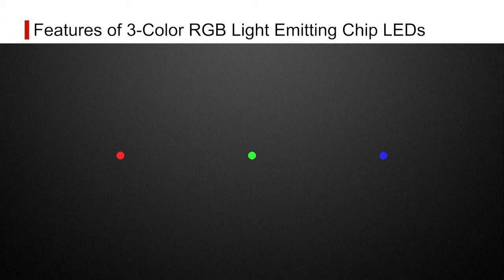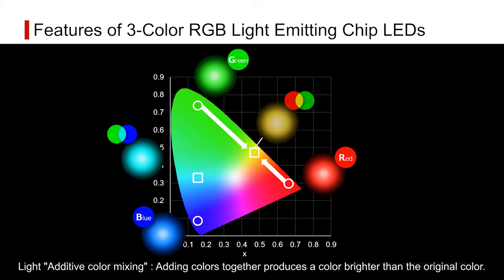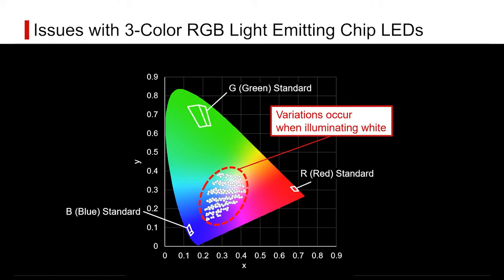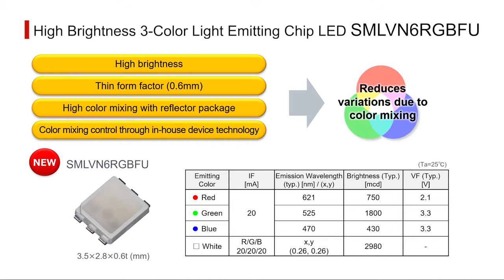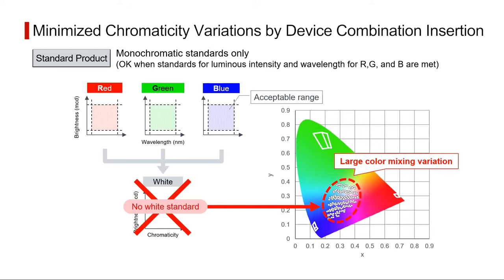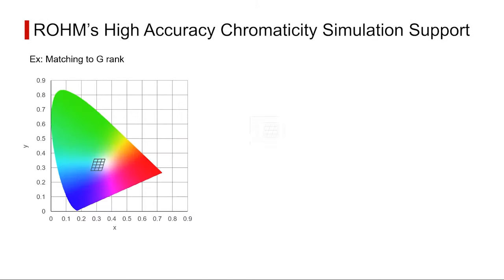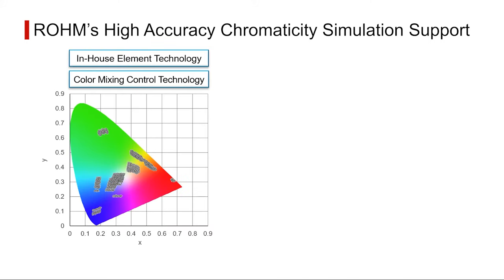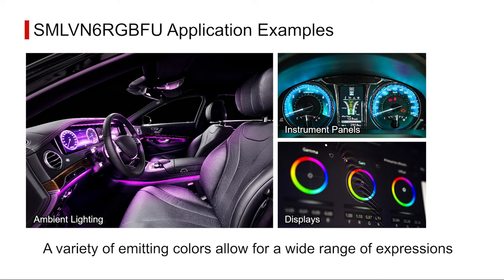Narrow Chromaticity 3-Color Light Emitting Chip LED: SMLVN6RGBFU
ROHM’s high luminous intensity RGB chip LED leverages color mixing control technology using in-house elements to significantly reduce color variations caused by color mixing that tends to occur with RGB chip LEDs.

This makes it ideal for applications requiring accurate color representation, such as indicators and accent lighting in vehicle interiors.

In addition, a high accuracy chromaticity simulation system is provided to support precise matching to the target color.